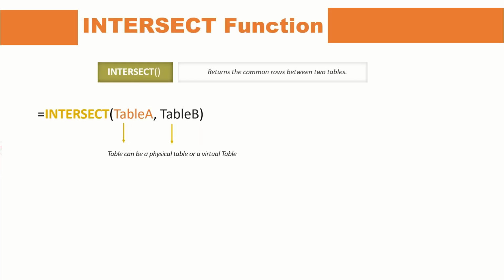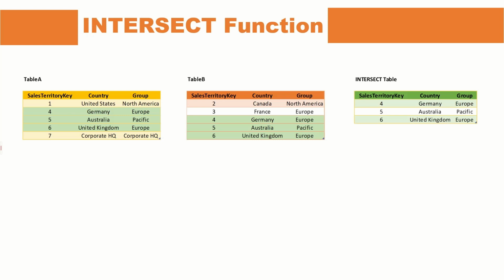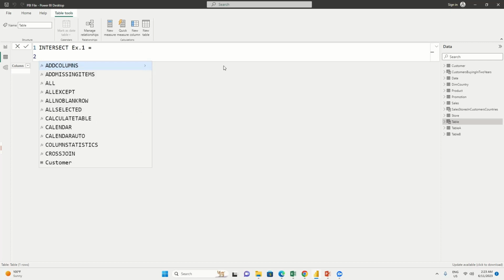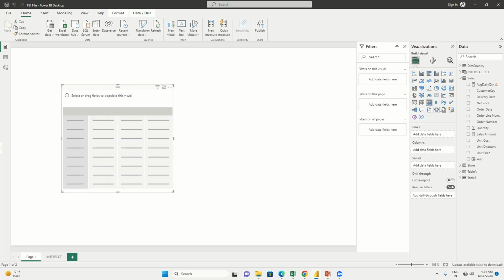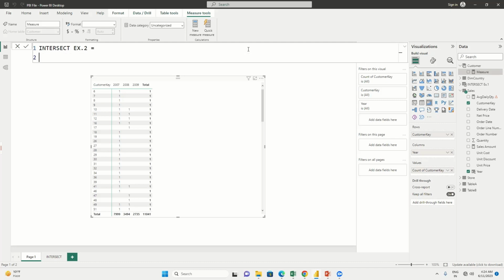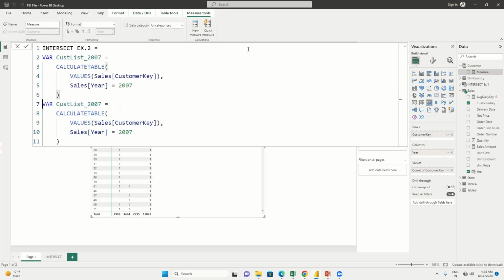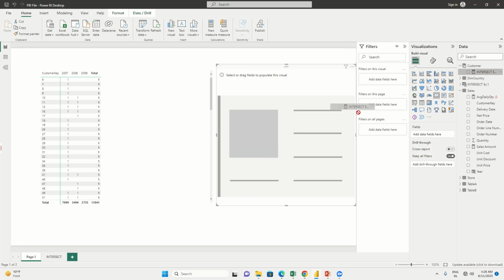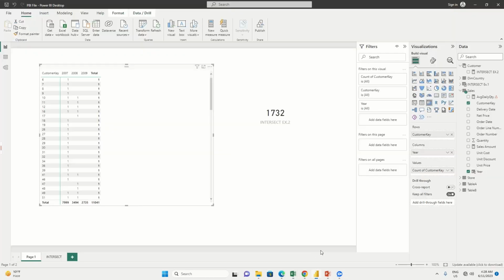INTERSECT Function in Power BI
In this video you will learn how to use INTERSECT function in Power BI with Some example.

In case you want to learn Power BI right from the scratch and want to right DAX code professionally. I would highly recommend you to join my online classes